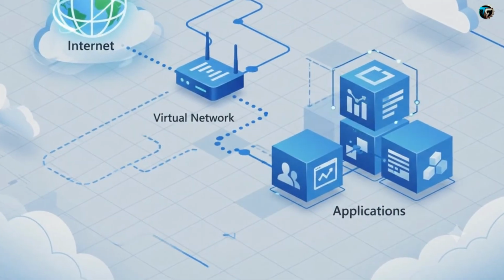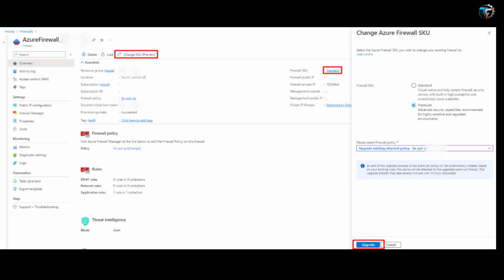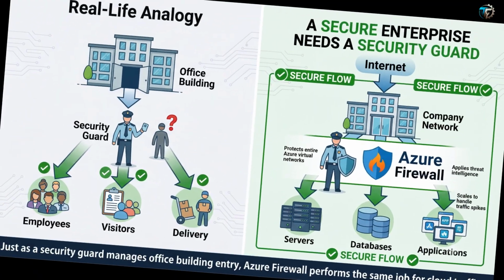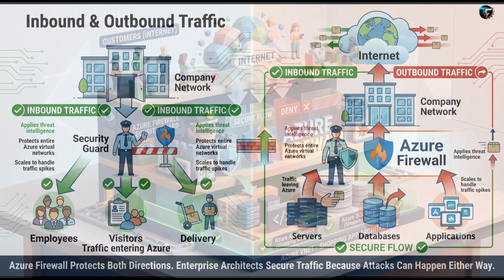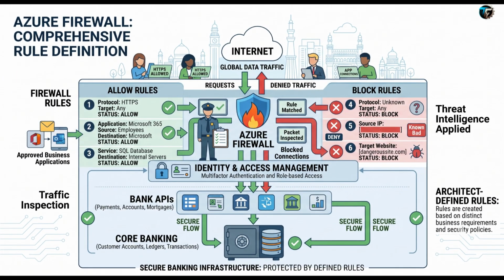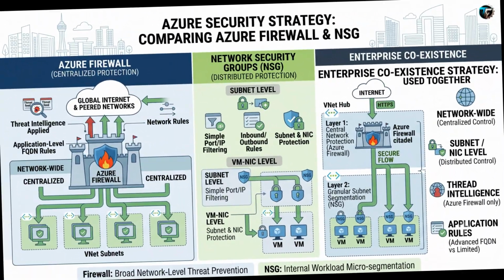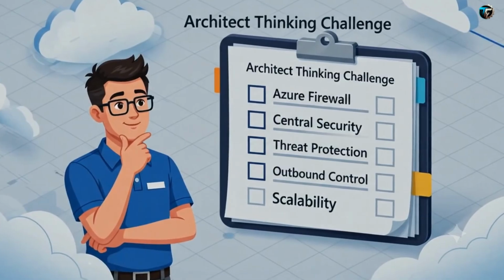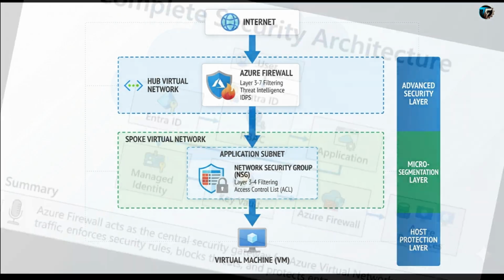Azure Firewall - How Enterprise Networks Stay Protected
🔥 Azure Firewall Explained | Azure Firewall vs NSG | Azure Network Security Tutorial

Welcome to Episode 12 of the Azure Cloud Solution Architect Masterclass by The Tech Mechanic!

Have you ever wondered:

👉 How does Azure protect your cloud network from hackers?

👉 What is Azure Firewall?

👉 Why do enterprises use Azure Firewall even when they already have Network Security Groups (NSGs)?

👉 What is the difference between Azure Firewall and NSG?

In this beginner-friendly video, we'll explain Azure Firewall from scratch using simple analogies, shopping application architecture, banking systems, and real-world enterprise examples.

You'll learn how Azure Firewall acts as the central security gateway for your Azure Virtual Network, inspecting both inbound and outbound traffic, enforcing security policies, and protecting your applications from malicious network activity.

Whether you're preparing for AZ-104, AZ-305, Azure interviews, or want to become a professional Azure Solution Architect, this is one of the most important Azure networking security concepts you'll learn.

✅ Why Azure Firewall is needed

✅ Azure Firewall Architecture

✅ Stateful Firewall Explained

✅ Inbound vs Outbound Traffic

✅ Firewall Rules

✅ Threat Intelligence

✅ Destination NAT (DNAT)

✅ Azure Firewall vs NSG

✅ Shopping App Architecture Example

✅ Banking Platform Example

✅ Enterprise Network Security

✅ Best Practices for Azure Architects

✔️ Azure Beginners

✔️ Azure Developers

✔️ Azure Administrators

✔️ Cloud Engineers

✔️ Network Engineers

✔️ DevOps Engineers

✔️ Security Engineers

✔️ Solution Architects

✔️ Enterprise Architects

✔️ AZ-104 Aspirants

✔️ AZ-305 Aspirants

✔️ Anyone interested in Azure Networking and Cloud Security

This complete masterclass covers:

☁️ Cloud Computing

🖥️ Azure Portal

💳 Azure Subscriptions

🔐 Azure RBAC

🔑 Managed Identity

🔥 Azure Firewall

🌐 Azure Networking

💻 Azure Compute

💾 Azure Storage

🗄️ Azure Databases

🤖 Azure AI

🏗️ Real Enterprise Azure Case Studies

Our mission is to help you understand Azure like a real Solution Architect, not just prepare for certification exams.